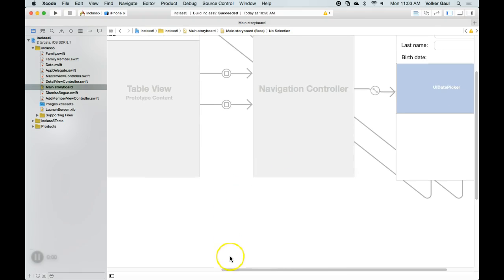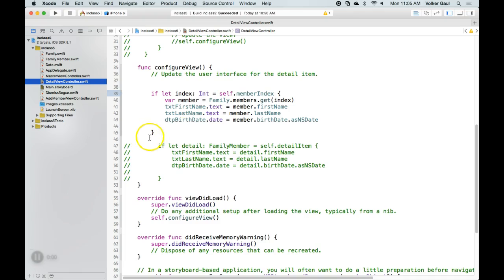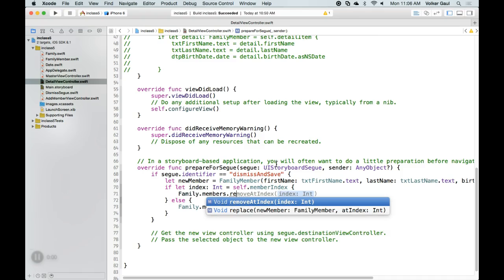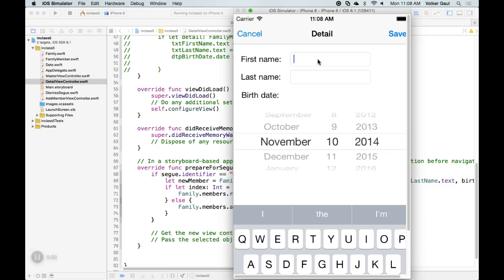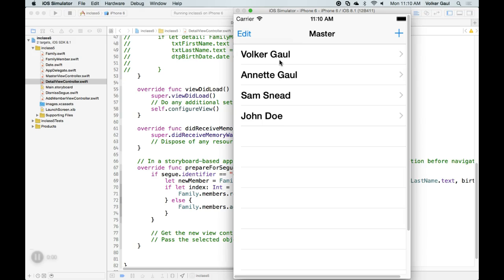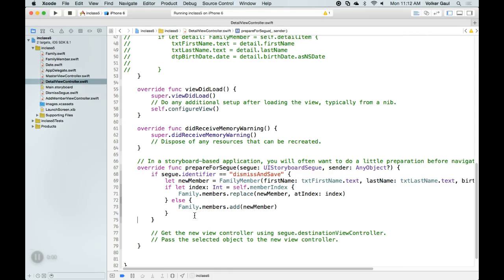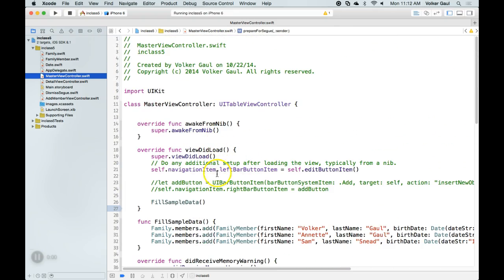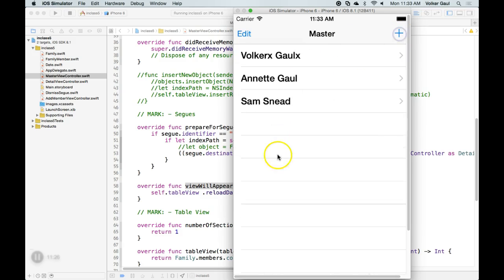iOS5.6 Saving and Displaying Edits